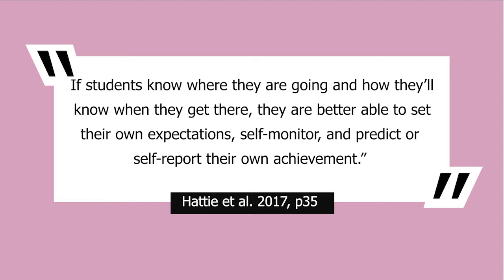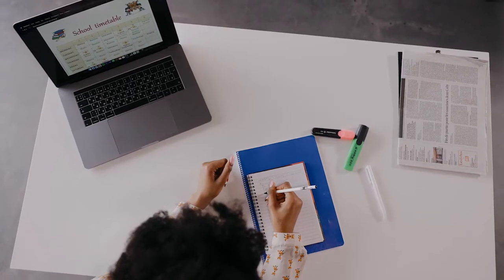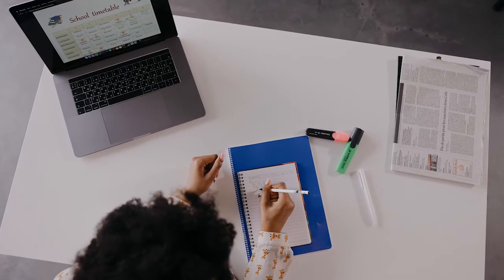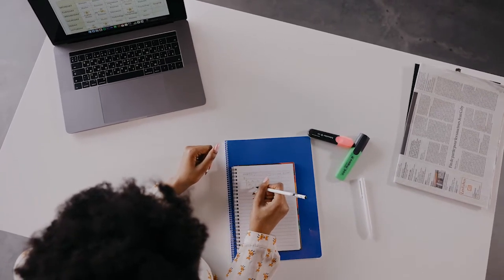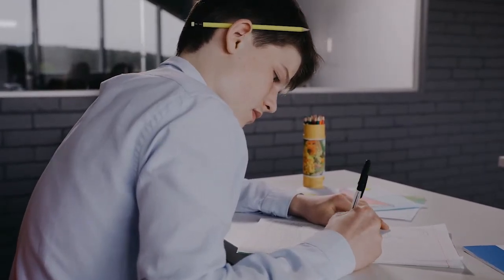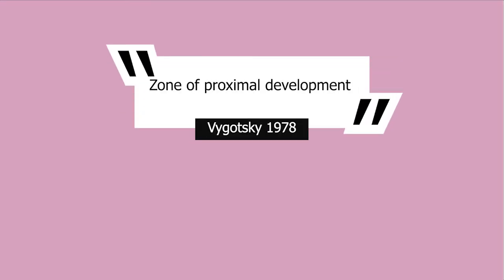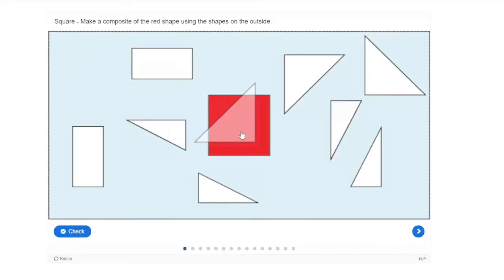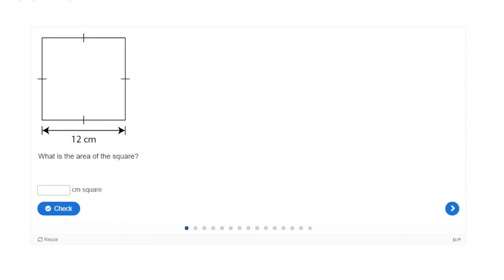Presentation of researched lesson - Assessment 2 EDMST6126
The lesson presented in this video could be offered to remedial students as part of the Middle Years Literacy and Numeracy Support (MYLNS) program and could be taught to students in a class setting or as a Blended Online learning environment.

Level 9
Measurement and Geometry - Calculate the area of composite shapes (VCMMG312)

References
Goos, M., Stillman, G., & Vale, C. (2007). Teaching Secondary Mathematics – Research and practice for the 21st century, Allen and Unwin

Hattie, J., Fisher, D., & Frey, N. (2017). Visible Learning for Mathematics – What works best to optimize student learning, Grade K-12, Corwin Mathematics

Reeve, R. & Waldecker, C. (2017) "Evidence-Based Assessment and intervention for Dyscalculia and Maths Disabilities in School Psychology" in Thielking M & Terjesen M (Ed) Handbook of Australian School Psychology – Integrating International Research, Practice, and Policy. Springer International Publishing, Switzerland

State of Victoria (2020) High Impact Teaching Strategies – Excellence in Teaching and Learning, Depart of Education and Training

State of Victoria (2021) Middle Years Literacy and Numeracy Support initiative – Implementation Guide, Depart of Education and Training

Tout, D. & Mottram, G. (2006). Foundation Numeracy in Context, ACER Press

VCAA (2016), The Victorian Curriculum, Victorian Curriculum and Assessment Authority

Vygotsky, L. S. (1978). Mind in society: The development of higher mental processes. Cambridge, MA: Harvard University Press.

Media credits
Music

Pavel Danilyuk from Pexels.com